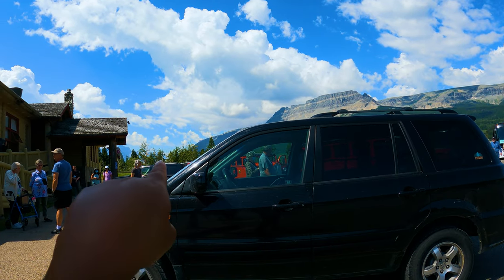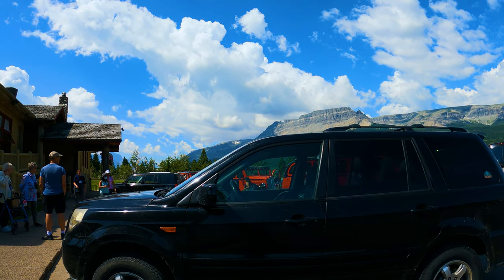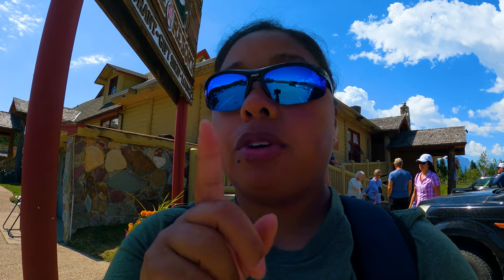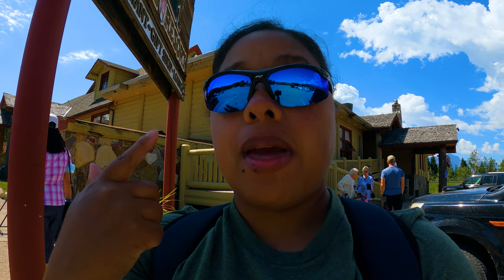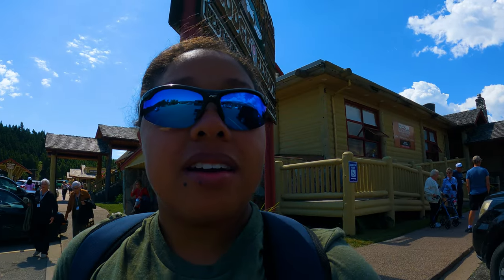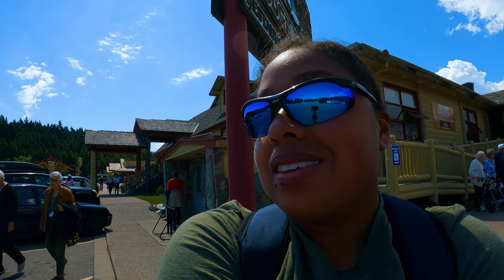Glacier National Park // Red Bus Tour Vlog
I traveled to Glacier National Park in July 2022. I tried to take the Glacier Red Bus tour but it failed. So, let’s get this journey started.